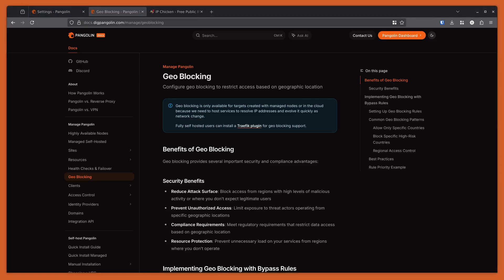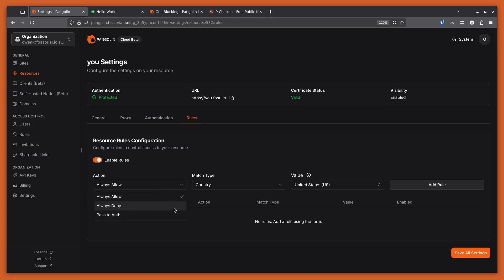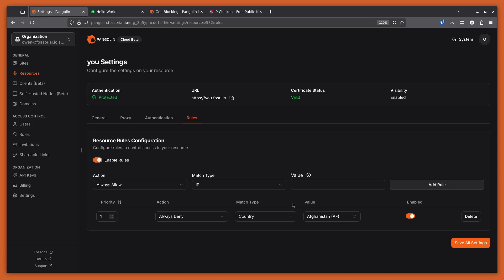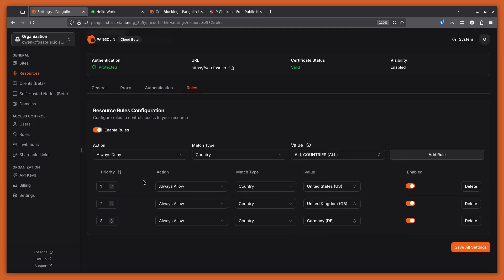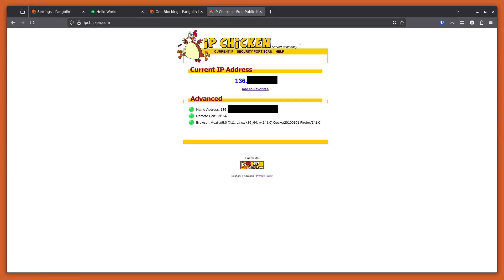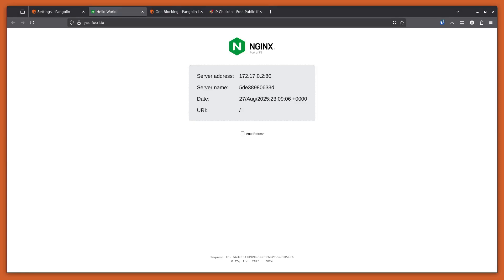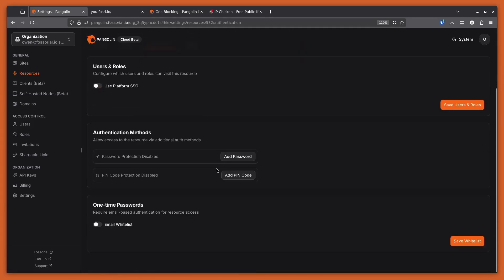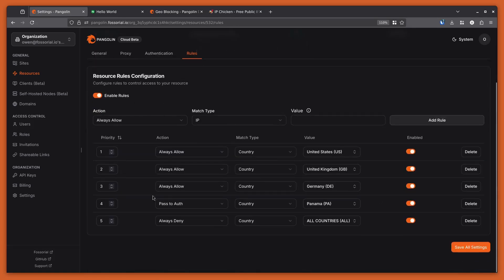Pangolin Proxy How To: Geo Blocking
Pangolin is an open-source identity-aware gateway to applications on private networks

Pangolin is building a new kind of open-source proxy: cloud-orchestrated, identity-aware, tunneled, and highly available. It’s the simplest way to securely expose applications on any network—only the people you want get access to your apps, and we block everyone else.